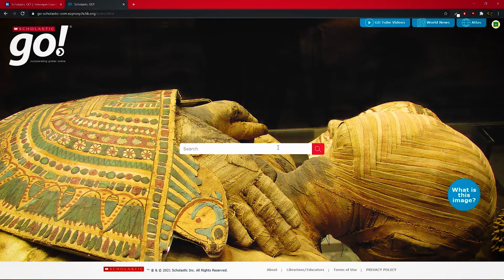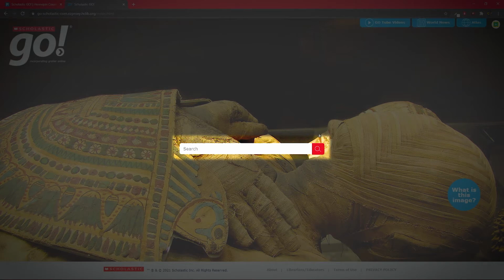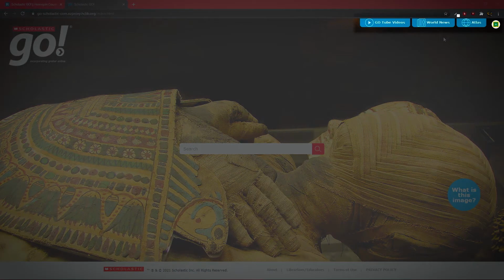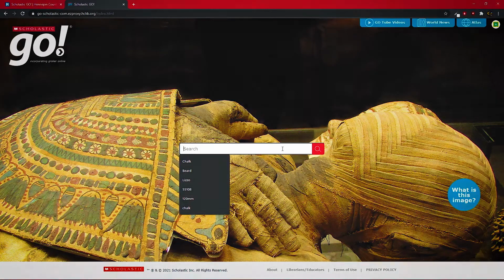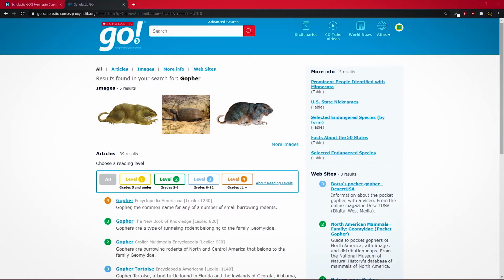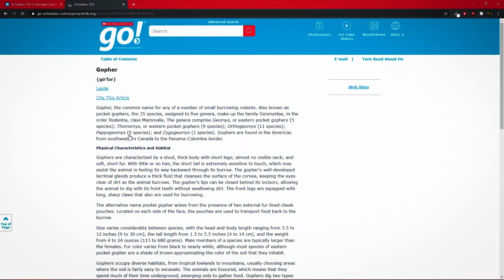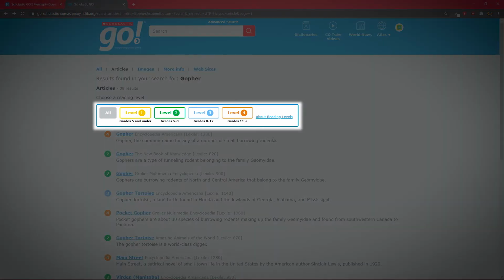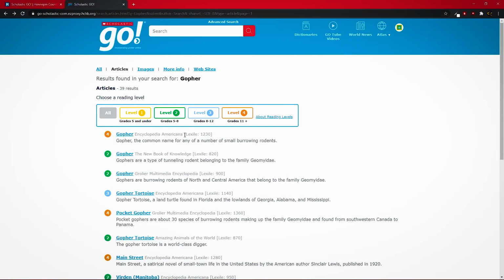Navigating a Database for Elementary Schoolers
Navigating a Database for Elementary Schoolers shows how to use a database available on the Hennepin County Library website.

The video also defines what a database is and describes common things you might see in a database.

For more videos in the Databasics series, view the Databasics playlist on the Hennepin County Library YouTube channel